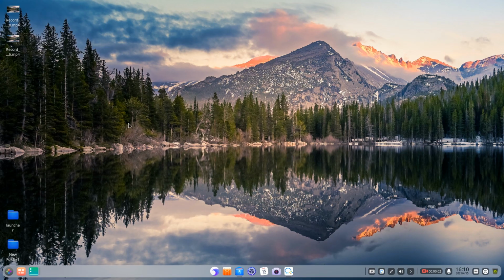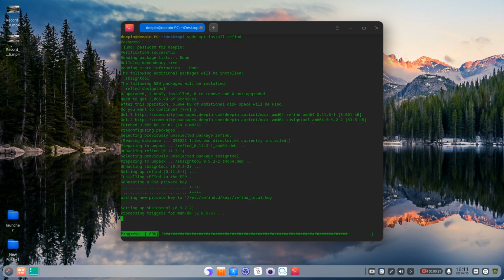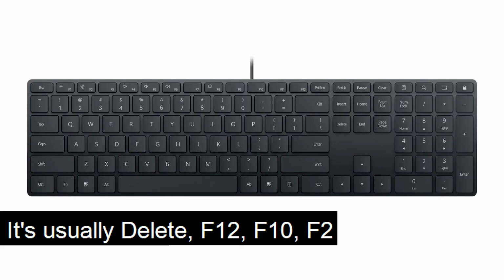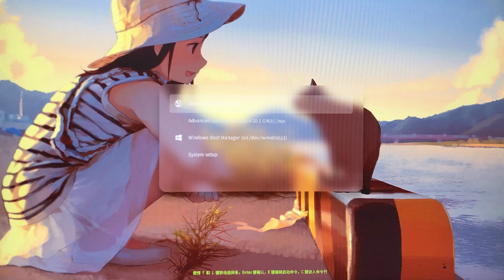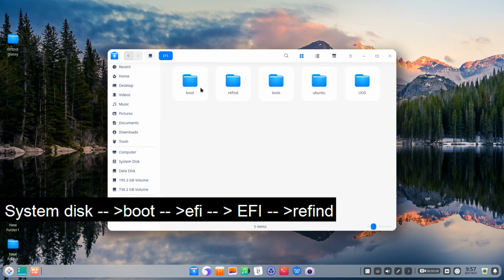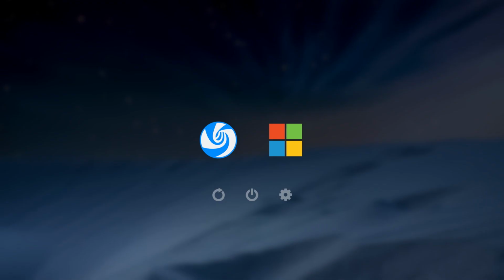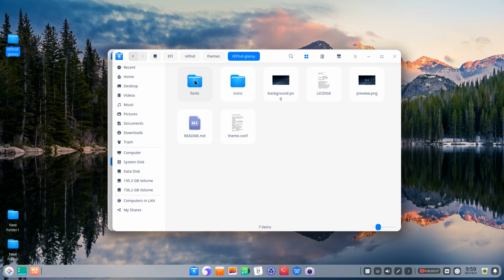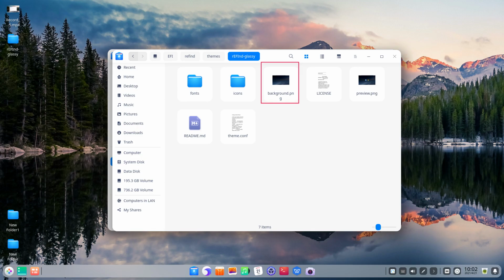How to Multiboot using rEFInd--A nice UEFI boot manager！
Hide tag:
dont_scan_dirs ESP:/EFI/boot,EFI/ubuntu,EFI/boot,EFI/deepin_os,EFI/UOS
Beautify:
include themes/rEFInd-glassy/theme.conf